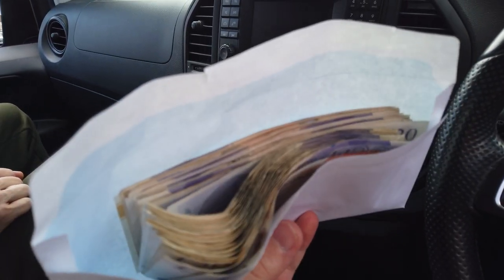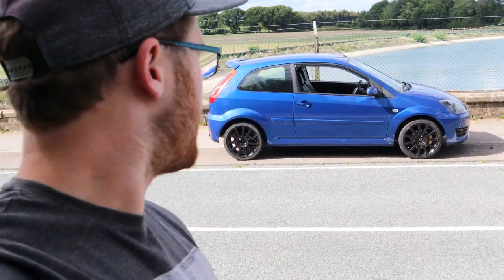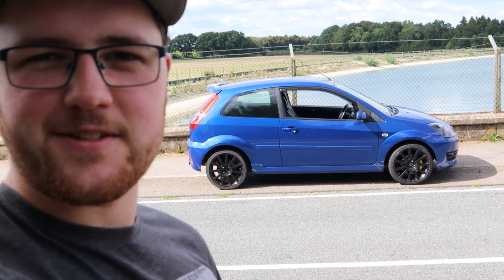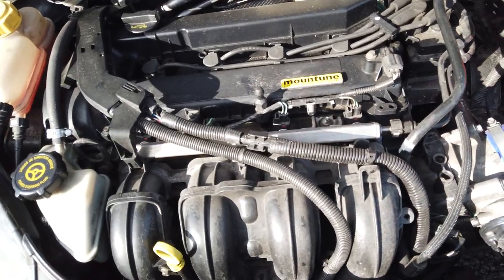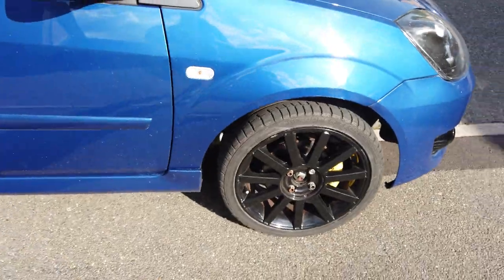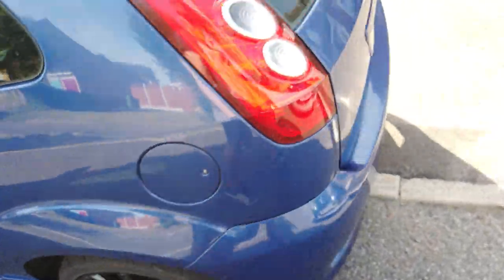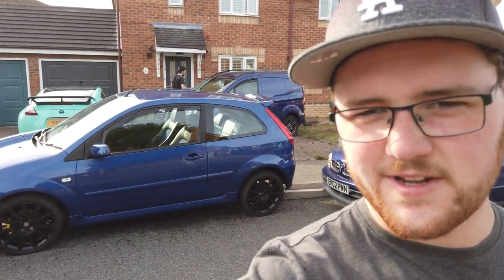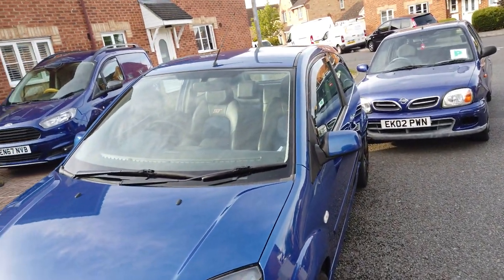PROJECT TRACK CAR!! - starting from scratch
we've gone half and half on our first project track car, something nice and cheap to learn with and see where it takes us.. hopefully not the wall